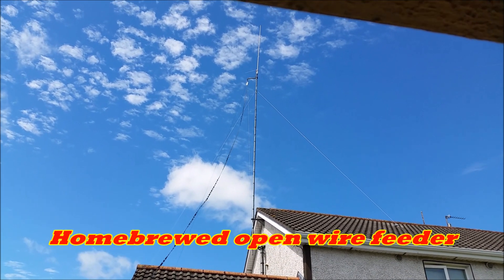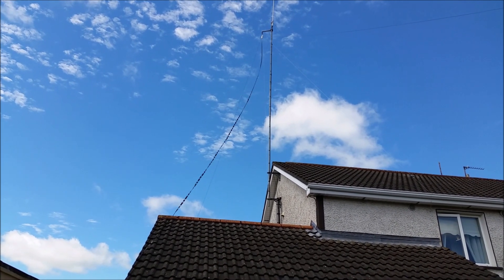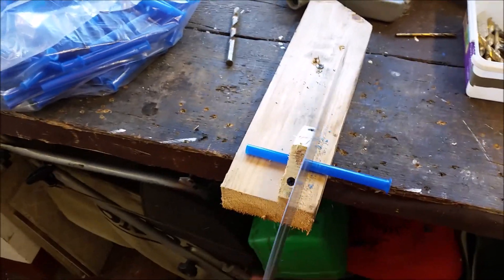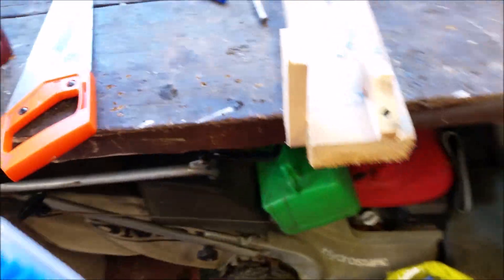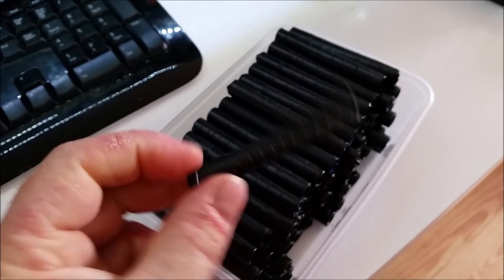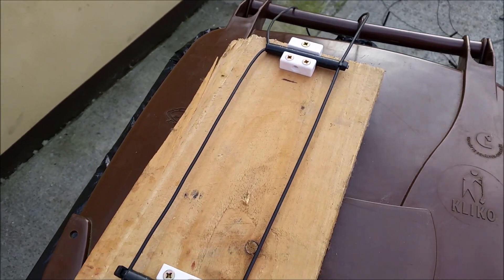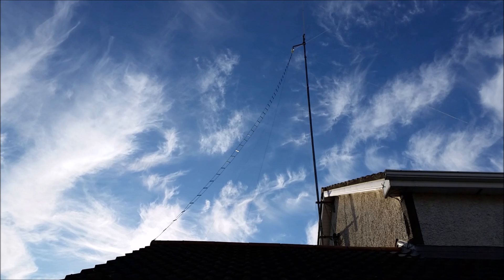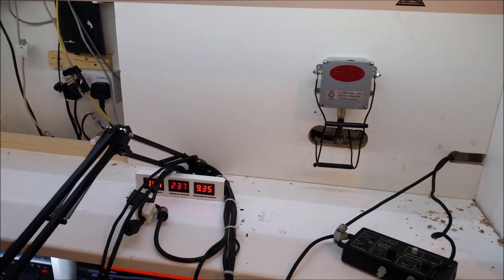Hombrew openwire feeder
HF Antenna open wire feeder home brew made ham radio. East to make open wifre feeder with George EI7KO